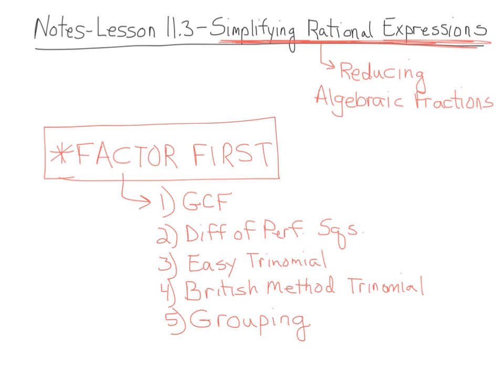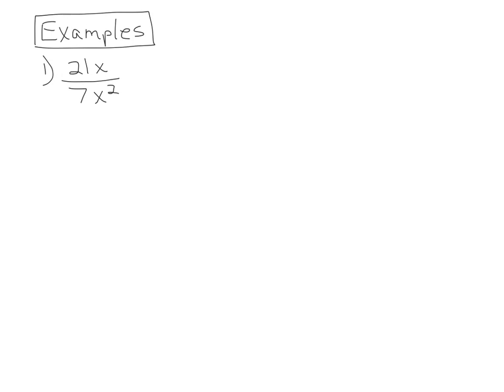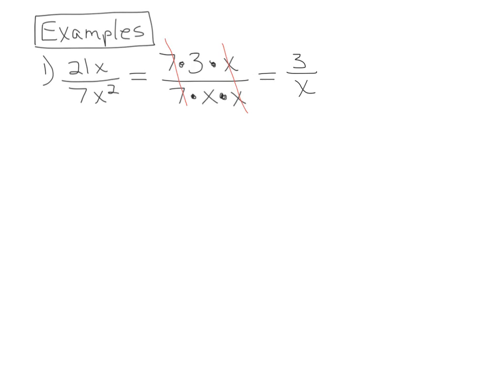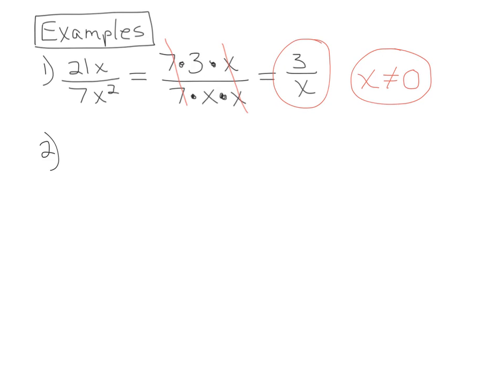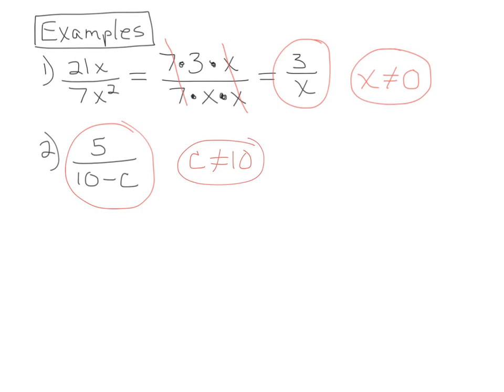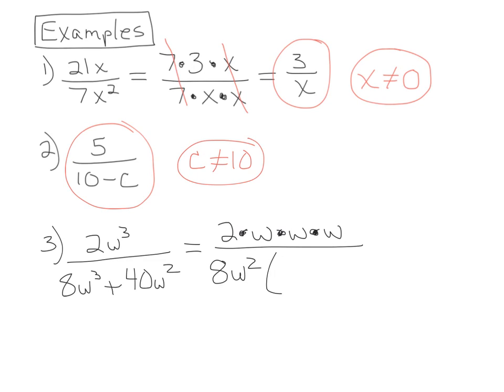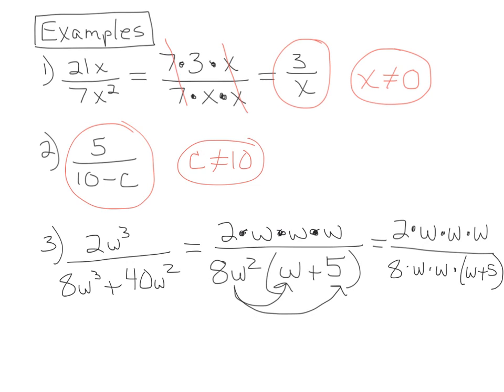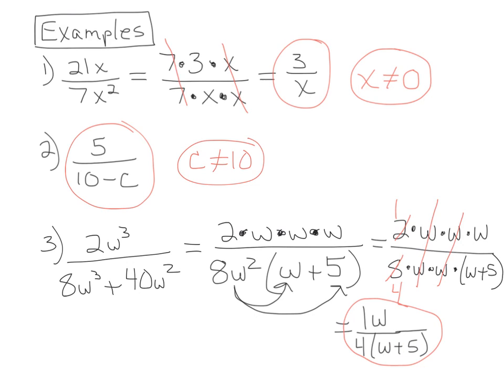Alg 1 Notes Lesson 11.3 Simplifying Rational Expressions